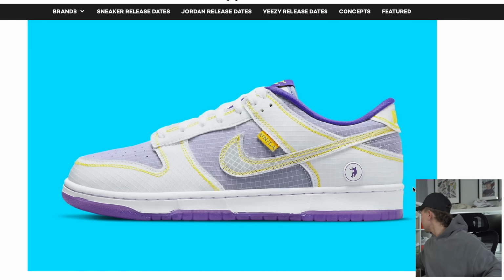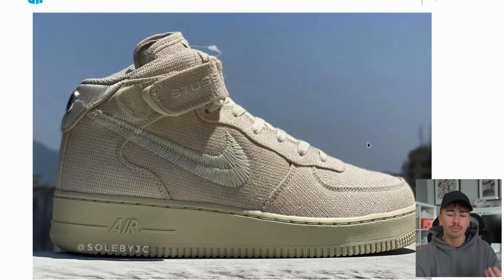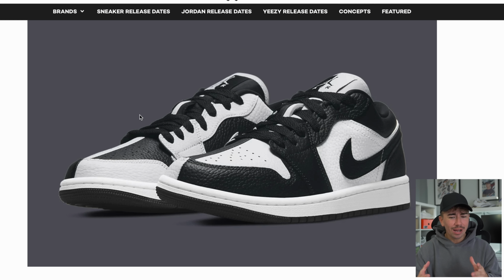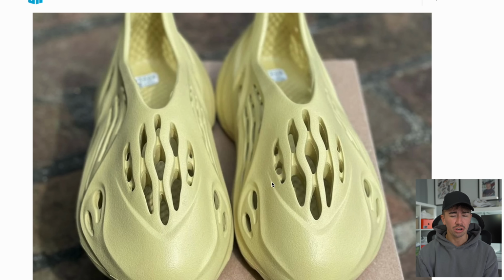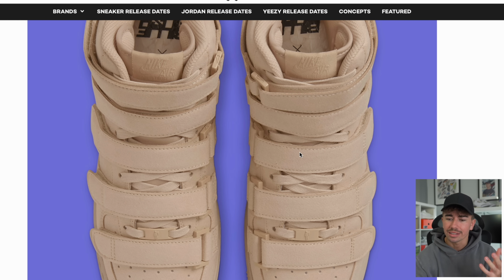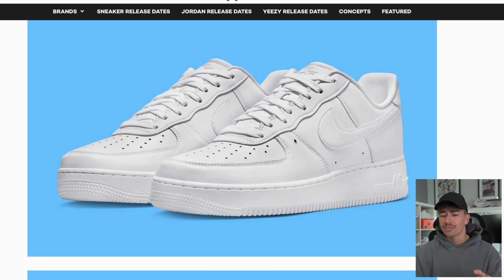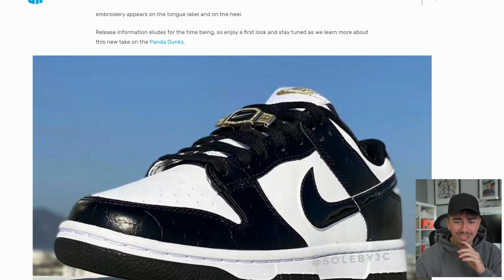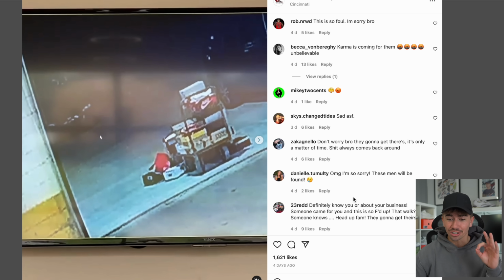These Yeezys Will Sell Out QUICK! Drake Sneaker Coming Soon, Bad News For These Jordans! & More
0:00 Release Recap
1:44 Very Strange Nike Dunk Colourway
2:27 Another Study x Nike Collab Coming
3:14 Jordan 4 Military Black
4:05 Insane Jordan 1s
5:01 Another Drake Collab Coming
5:57 Yeezy Foam Runner Ready For Summer!
6:39 Very Strange Jordan 2 Collab
7:33 Guess How Many Straps Are On The Billie Eilish Sneaker
8:27 Bad News For These Jordan 4s
9:23 Nike AF1 “Fresh”
10:26 Off-White AF1 Mid Coming Soon
11:22 Dunk Low Panda 2.0
12:23 Man Gets $100k Of His Sneakers STOLEN